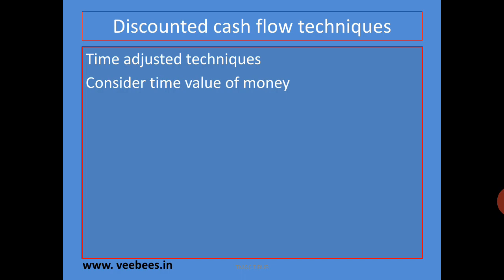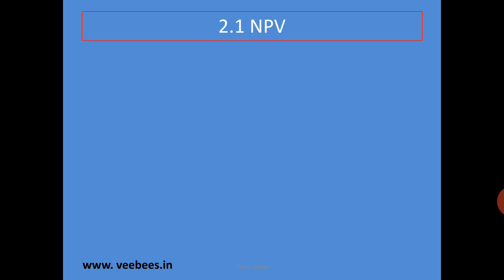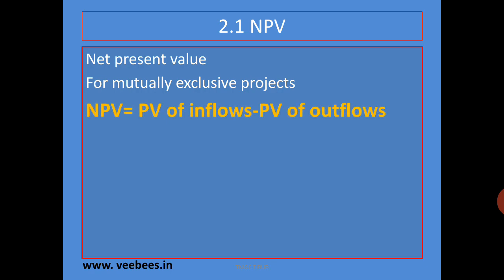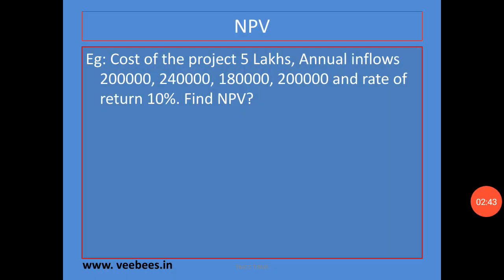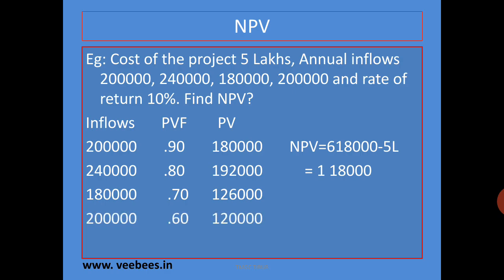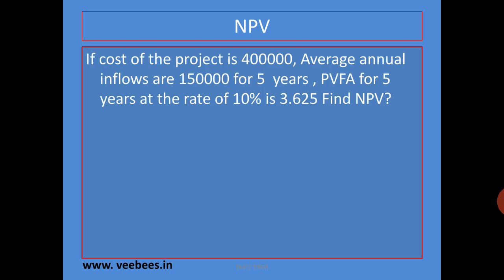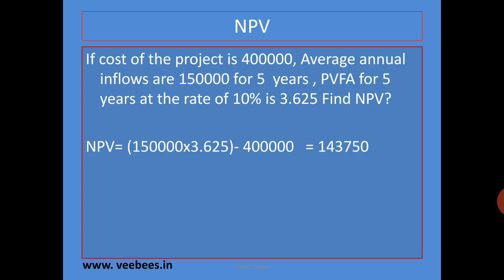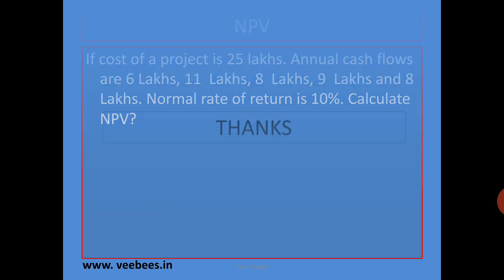Net present value